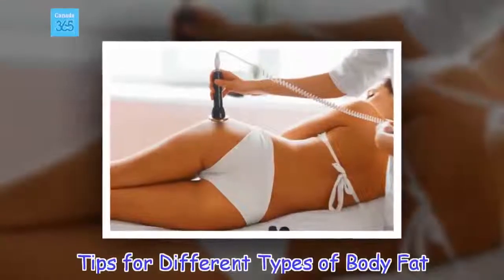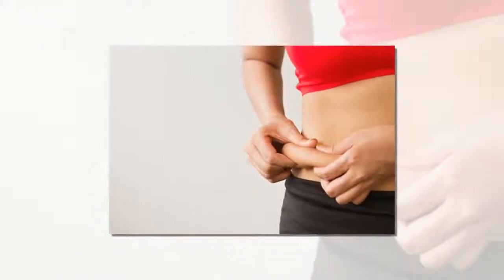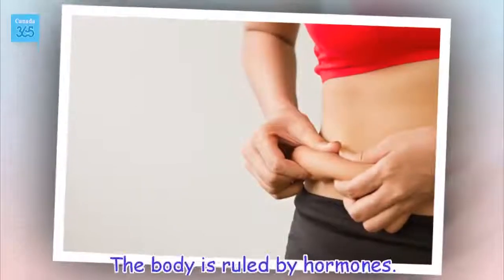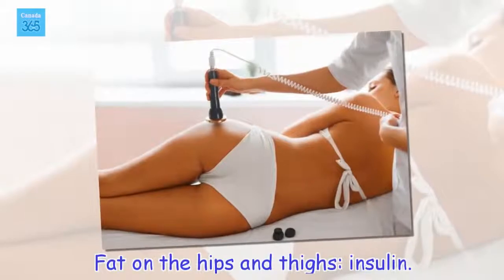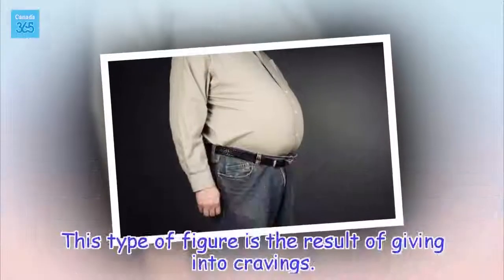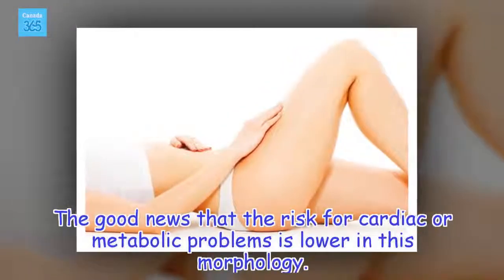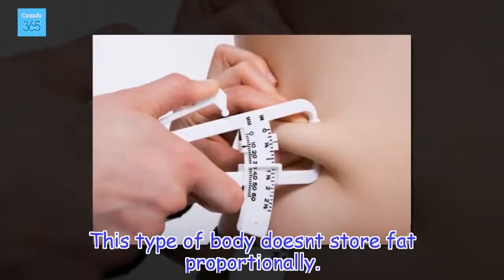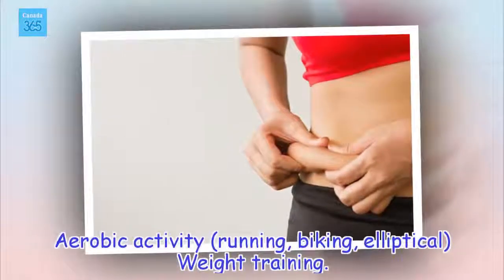Tips for Different Types of Body Fat - Canada 365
No matter the area of the body where the fat has accumulated, aerobic exercise is really effective at reducing it and can be combined with other activities depending on the results you're looking for.